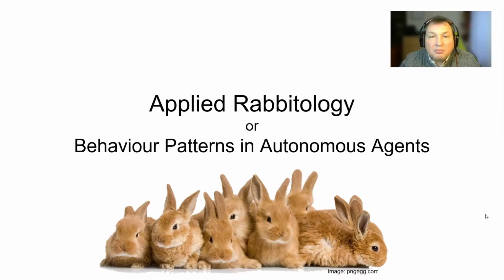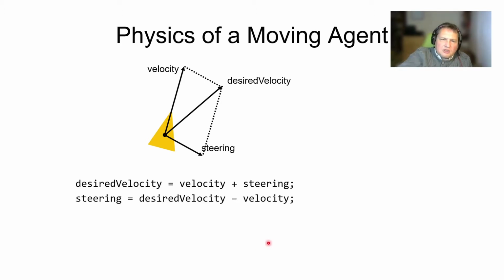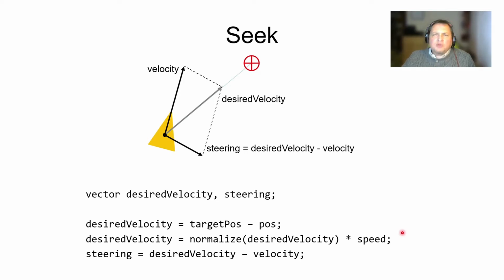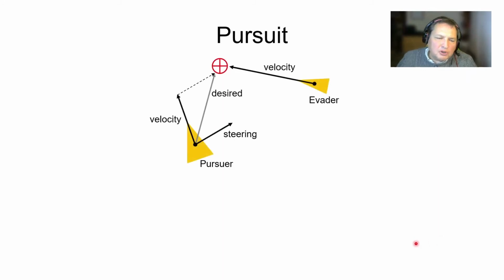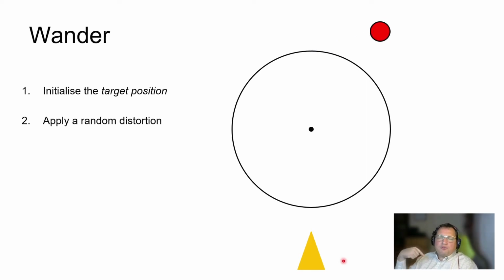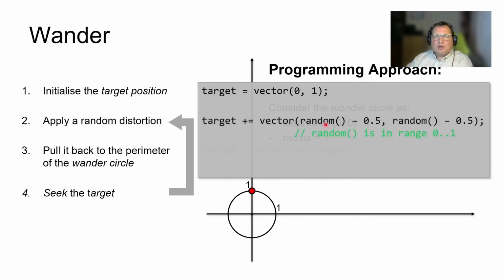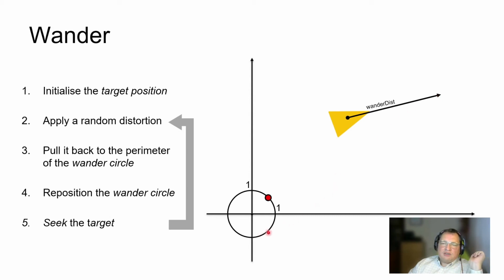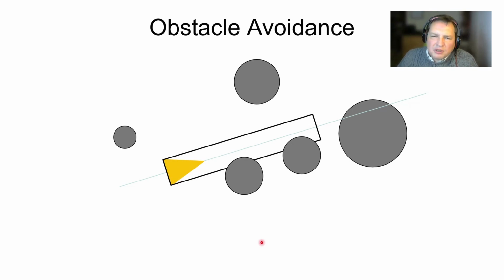Lectures in AI 3(2): Applied Rabbitology or Behaviour Patterns in Autonomous Agents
Building upon the previous lecture, we look into the intelligent behaviour patterns for the rabbit and a fox scenario. This includes:
1:12 Introduction to applied rabbitology :-)
3:30 Physics of a Moving Agent
Behaviour patterns: 4:59 Seek; 7:51 Flee; 9:26 Arrive; 10:22 Pursuit; 11:12 Evade; 11:39 Wander; 22:29 Obstacle Avoidance.